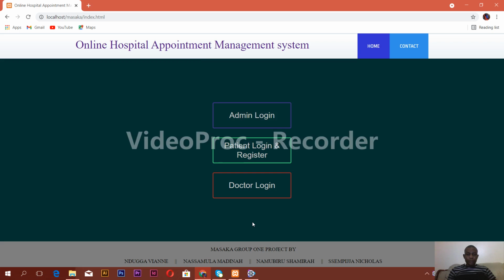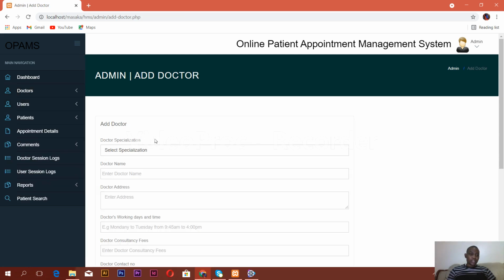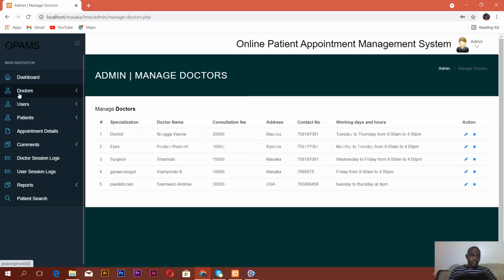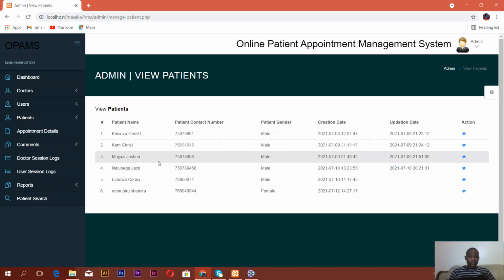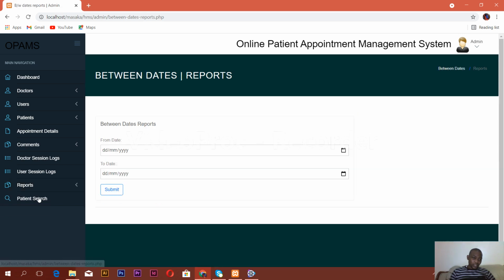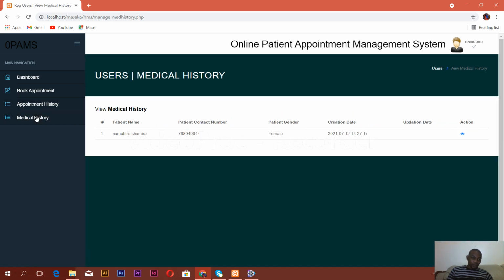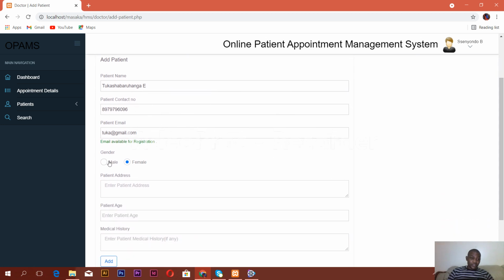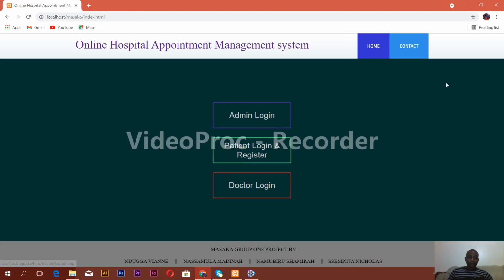ONLINE PATIENTS APPOINTMENTS MANAGEMENT SYSTEM (OPAMS) Project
The system is intended to help medical and all health service providers in hospitals to enable treatment and interaction of patients using online service.
Patients can book appointments through the system and also interact with the doctors for treatment and advise